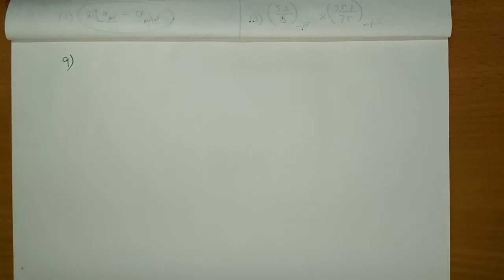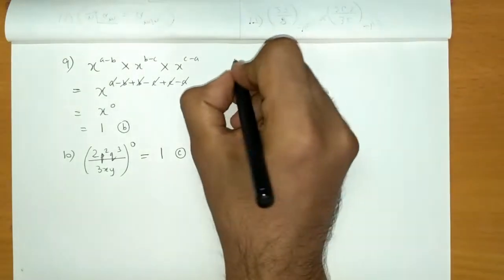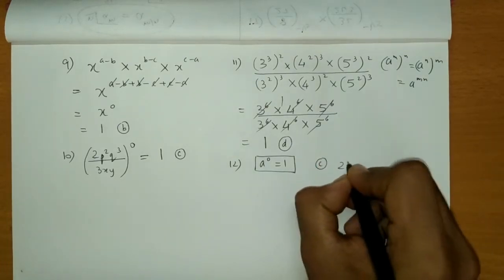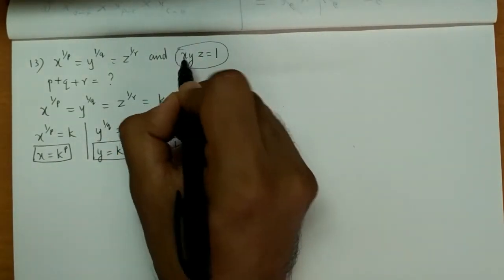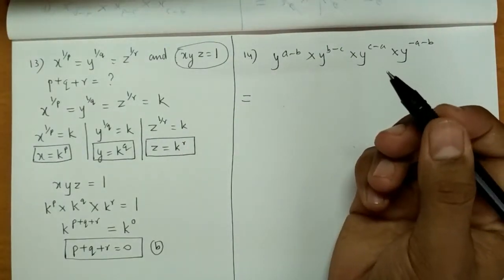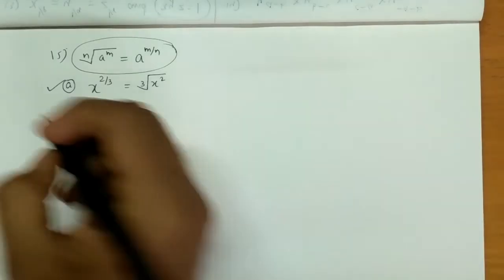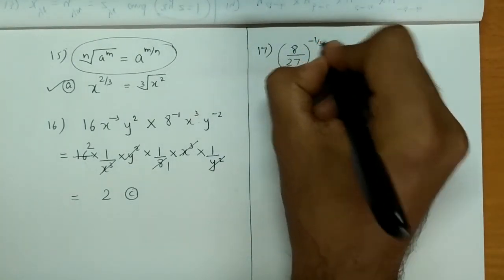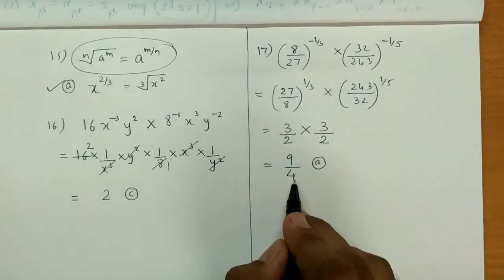Power & Indices Shortcuts | Simplify Exponents, Zero Powers, and Roots for Aptitude Exams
Master exponent rules and shortcuts with these key problems on zero powers, negative exponents, fractional indices, and algebraic identities. These are must-practice for cracking quantitative aptitude sections of major exams!

⏱️ Timestamped Questions Covered:
00:01 – Simplify x^(a–b) × x^(b–c) × x^(c–a)
00:55 – Evaluate ((2p²q³)/(3xy))⁰ where all variables ≠ 0
01:33 – Solve ((3³)² × (4²)³ × (5³)²) ÷ ((3²)³ × (4³)² × (5²)³)
02:54 – Which is true? 2⁰ greater than (½)⁰ OR 2⁰ less than (½)⁰ OR equal?
03:36 – If x^(1/p) = y^(1/q) = z^(1/r) and xyz = 1, find p + q + r
05:47 – Find y^(a–b) × y^(b–c) × y^(c–a) × y^(–a–b)
07:09 – Which is true? x^(2/3) = ∛x² OR √x³ OR other?
08:00 – Simplify (16x^(–3)y²) × (8⁻¹x³y⁻²)
09:09 – Evaluate (8/27)^(-⅓) × (32/243)^(-⅕)

🎯 Useful For These Exams

✅ Indian Exams:
CA Foundation
CUET (Quantitative Aptitude)
CSEET
CMA Foundation
SSC CGL, CHSL
RRB NTPC
Banking (IBPS, SBI PO/Clerk, RBI Assistant)
State PSC aptitude papers

🌍 International Exams:
SAT Math
ACT Math
GRE Quant
GMAT Quant
IGCSE / GCSE Math
Foundation-level Math Olympiads.